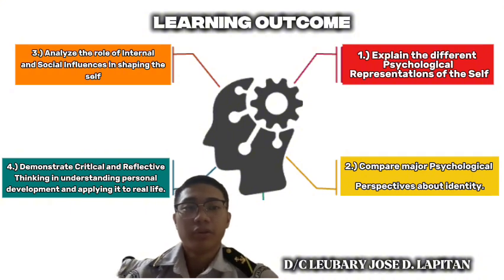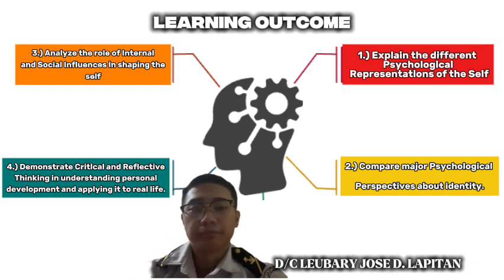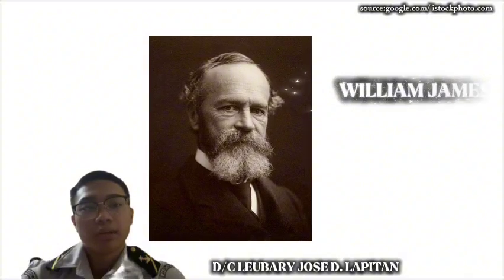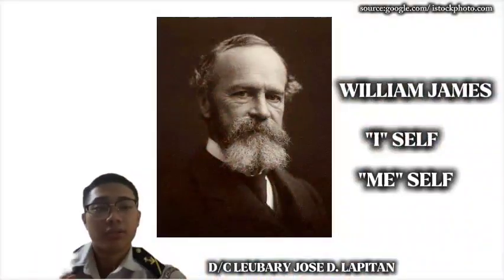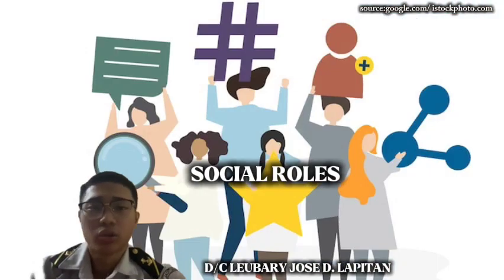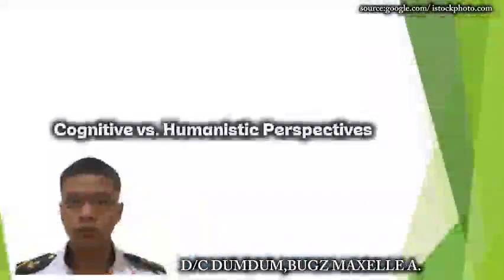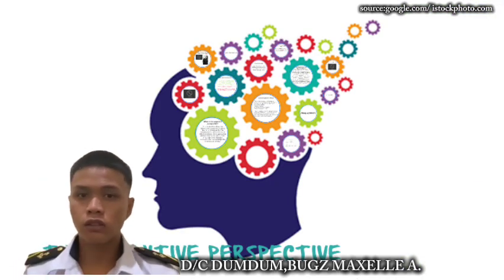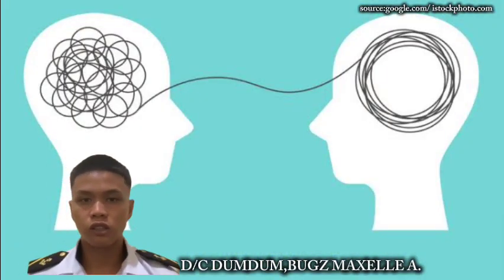THE SELF FROM PSYCHOLOGICAL PERSPECTIVES